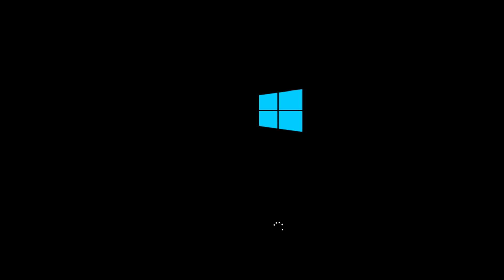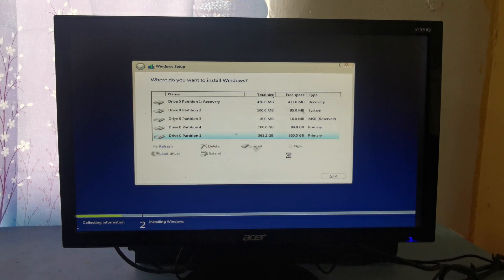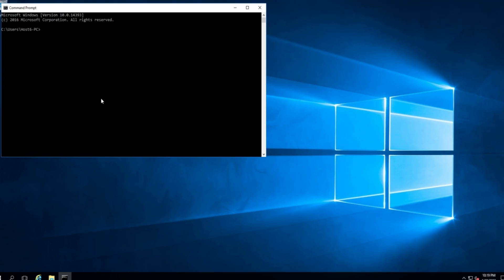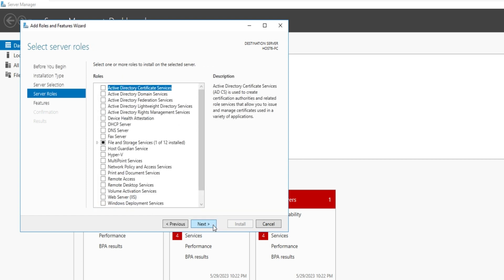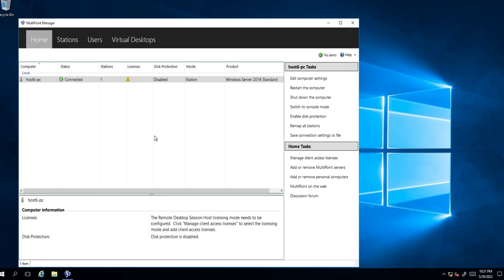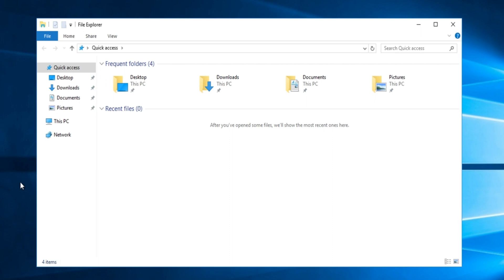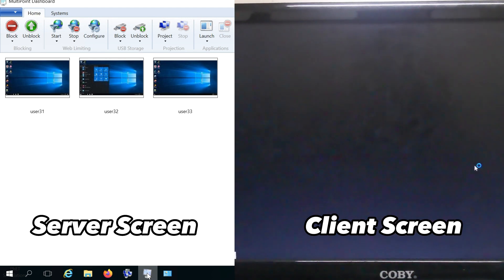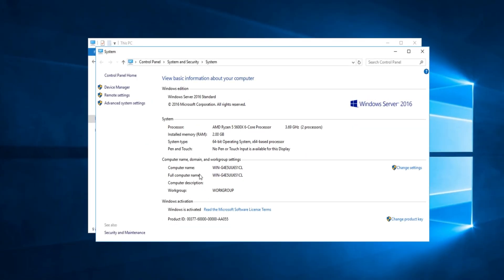Install & Configure Windows Server 2016 in just 5 minutes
In this video, I will guide you step-by-step on how to install and configure Windows Server 2016. Join me as we explore the powerful features of this operating system and learn how to set it up to optimize your business's performance and enhance security. Whether you're a seasoned IT professional or a beginner, this tutorial will provide you with the knowledge and confidence to successfully deploy Windows Server 2016. Get ready to unlock a world of possibilities for your organization. Let's dive in together and master the art of Windows Server 2016 installation and configuration!

SYSTEM REQUIREMENTS
Processor: 1.4 GHz 64-bit processor or faster
RAM: 2 GB or more
Disk Space: 32 GB or more
Network: Gigabit Ethernet adapter (10/100/1000baseT PHY/MAC)
Optical Drive: DVD drive (if installing from a DVD)

It's important to note that these are the minimum requirements to run the operating system itself. If you plan to run additional services or applications on the server, you may need to allocate more resources accordingly. Microsoft recommends higher specifications for optimal performance, especially when running services such as Active Directory, SQL Server, or Exchange Server.

os
windows server
server 2016
join client
thinclient
ip